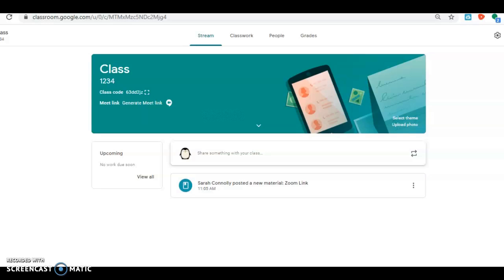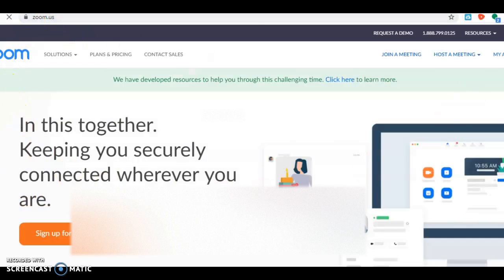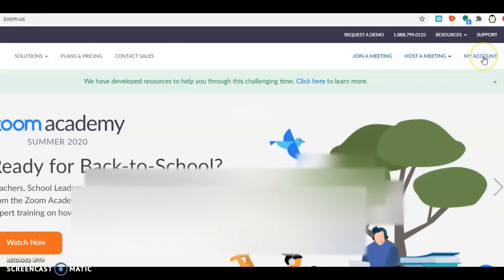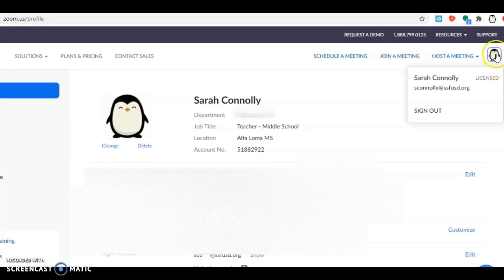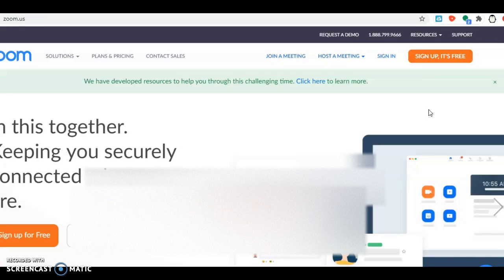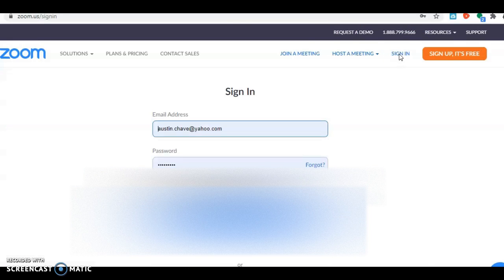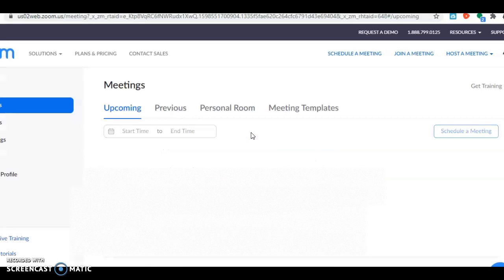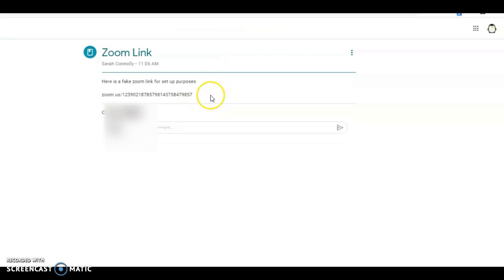Zoom troubleshooting for SSFUSD